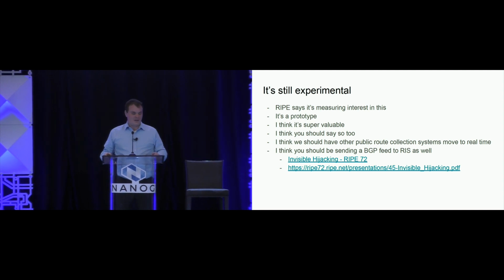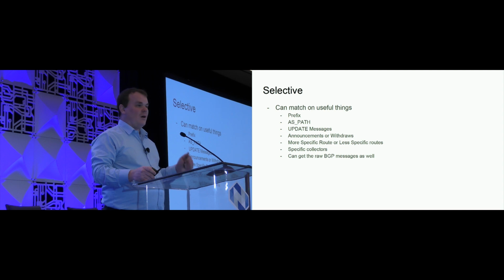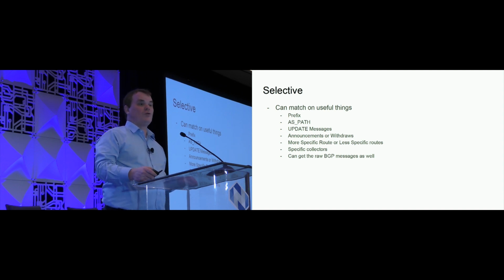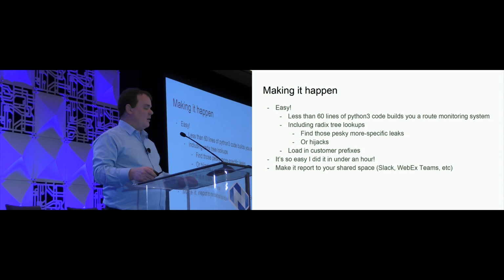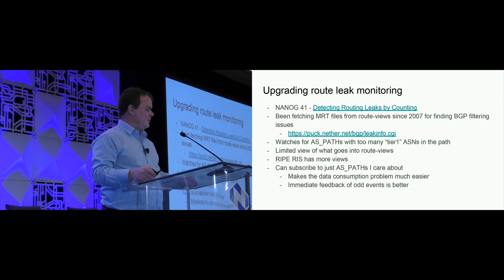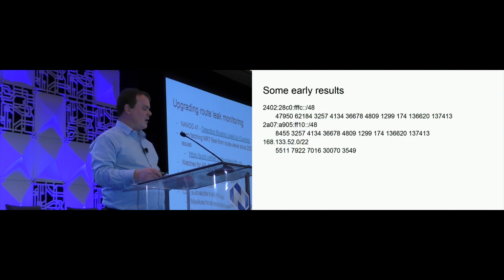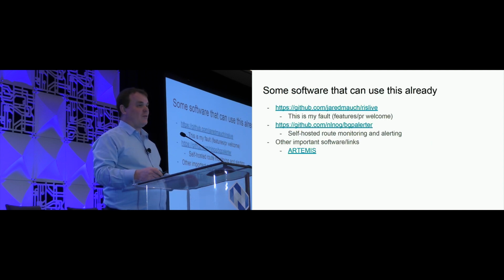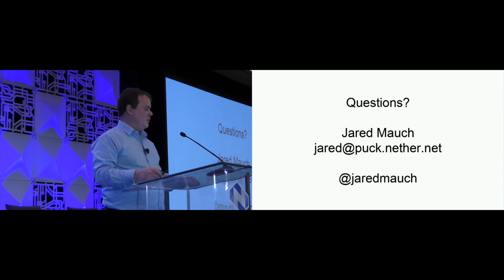Lightning Talk: RIS LIVE!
RIPE announced a trial service called RIS Live which lets you monitor BGP data in realtime.  Monitoring BGP updates in realtime can provide important insights to your network and operations.